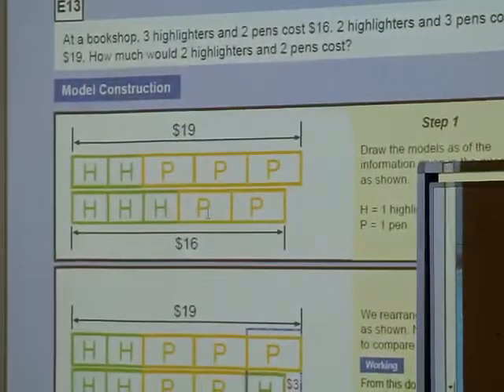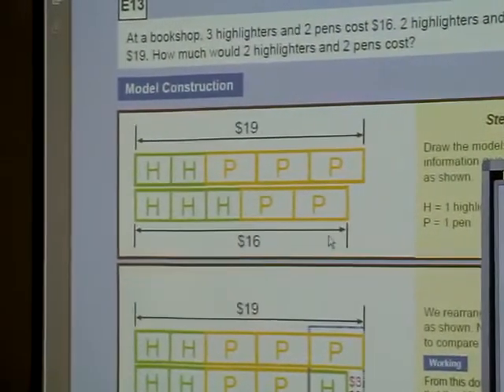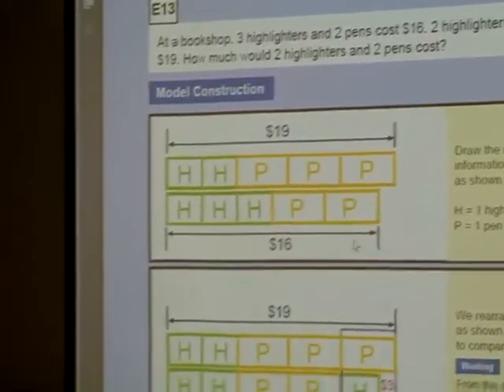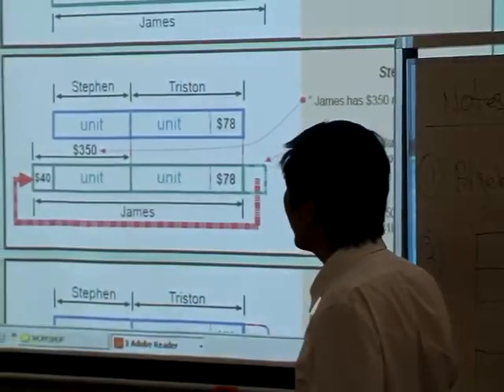Workshop, Math Workshop, Parents Workshop, Math Modeling Workshop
Found this old video done up for one of the Workshops I had conducted many years ago. How time flies!